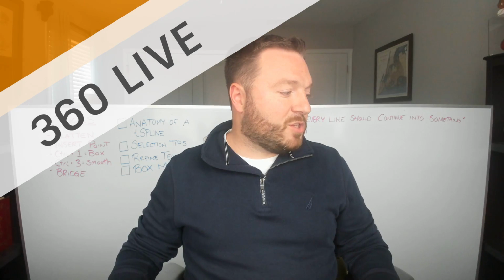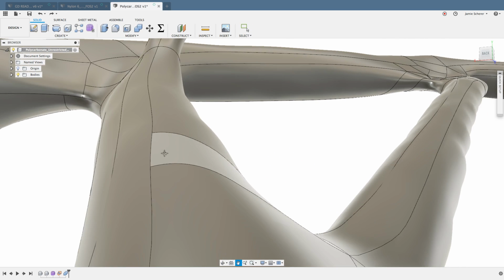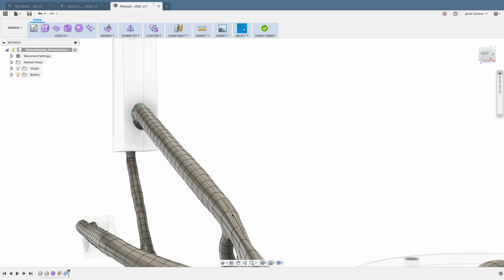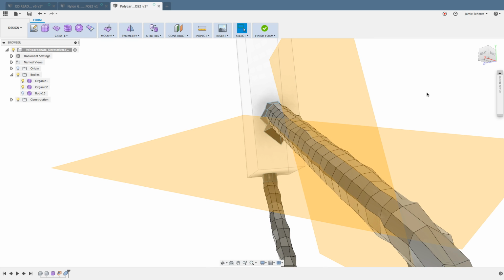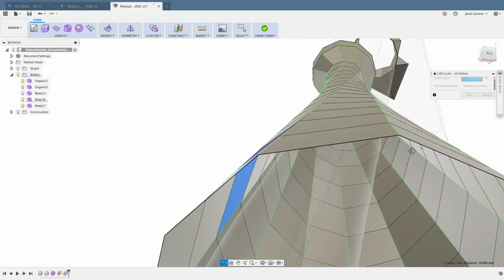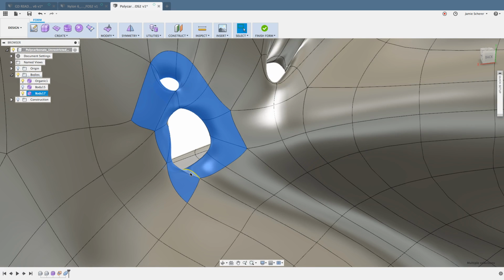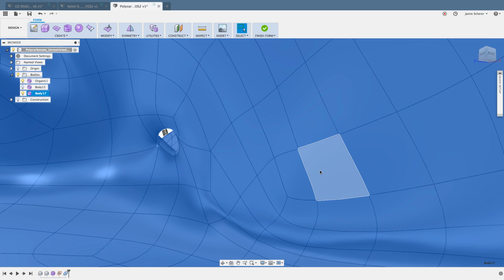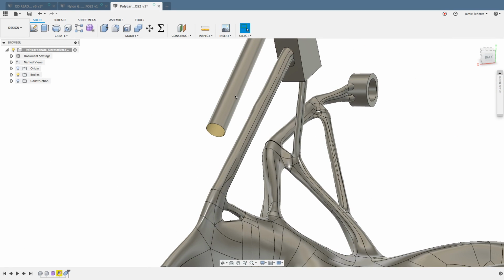360 LIVE: Sculpting Generative Results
***skip the preamble 3:48***

In this session, Jamie Scherer will be teaching you all about how to modify those generative results with the new t-splines output!